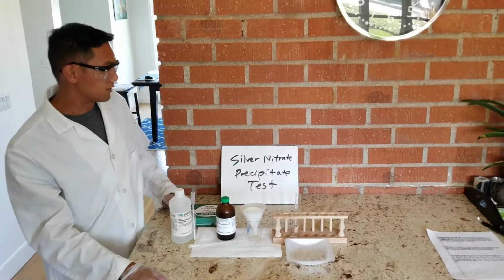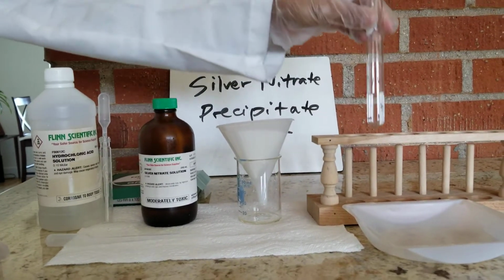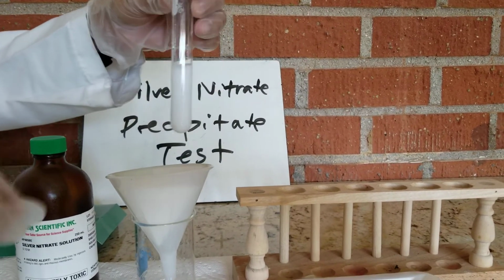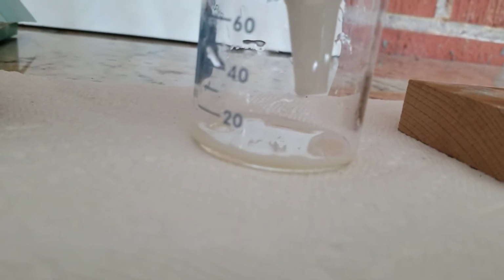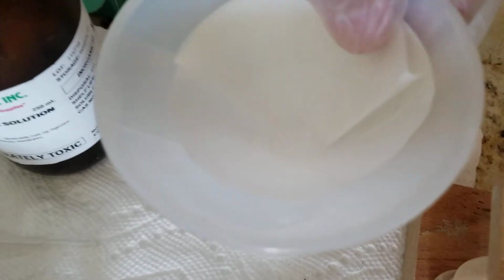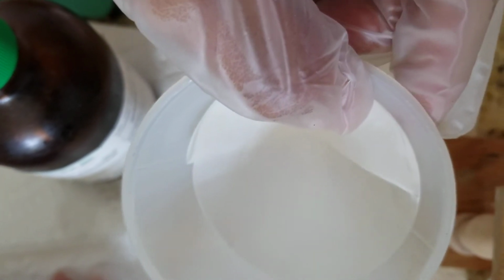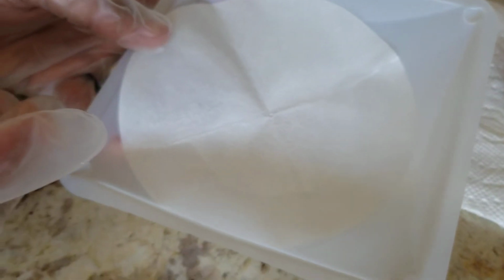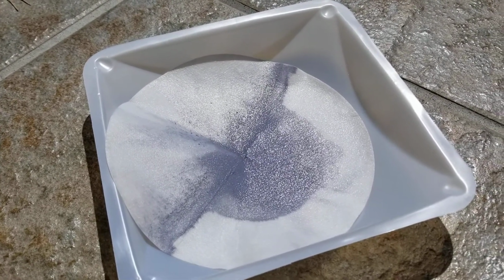Silver Nitrate Precipitate Test